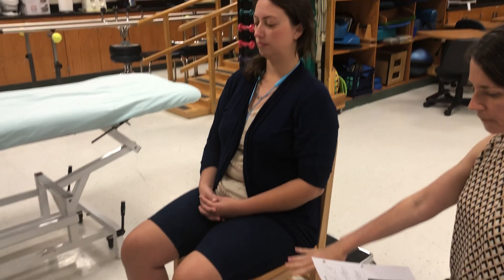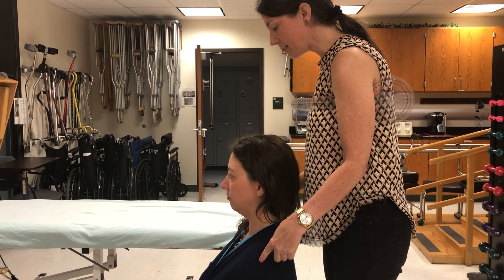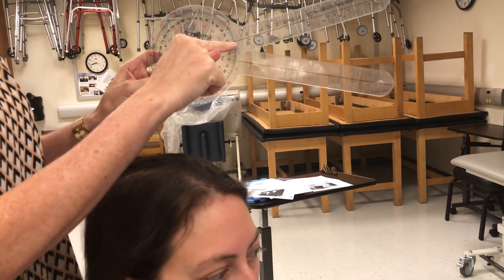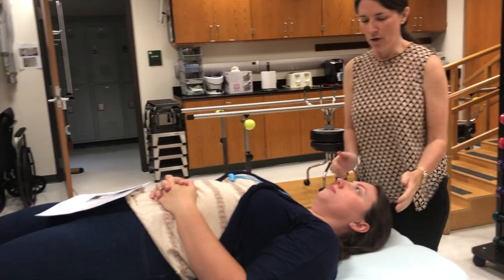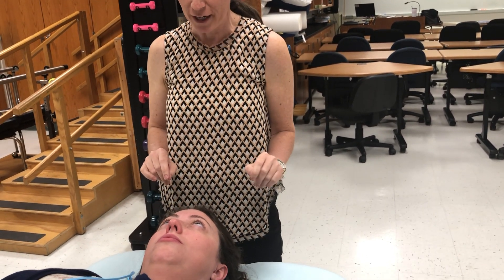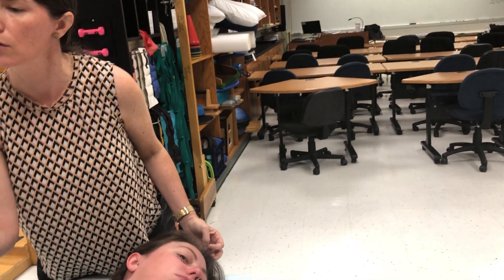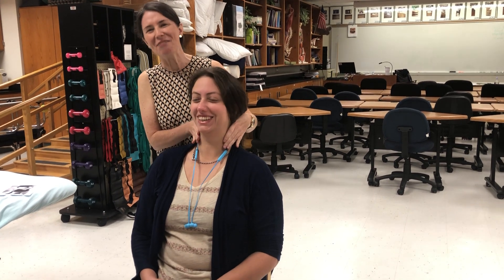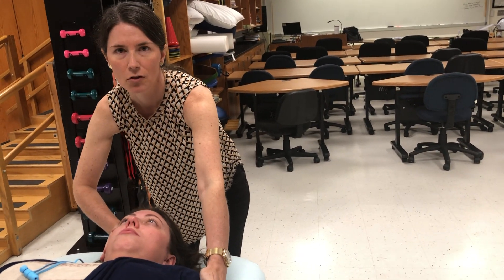Cervical Rotation Goniometry & MMT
This video demonstrates measuring active cervical rotation range of motion using a goniometer, and manual muscle testing for cervical rotation.
MMT begins at 4:10